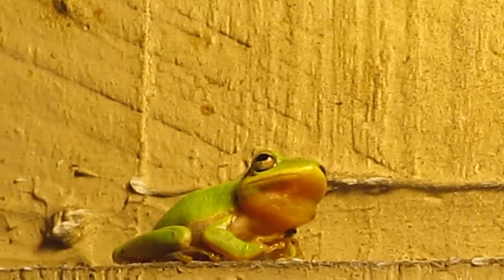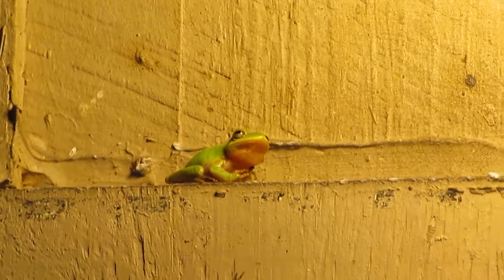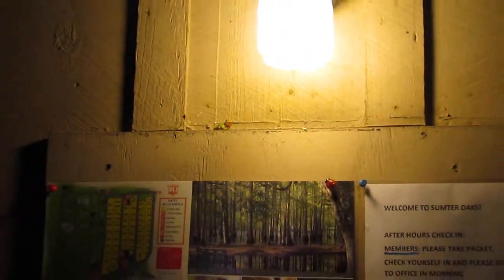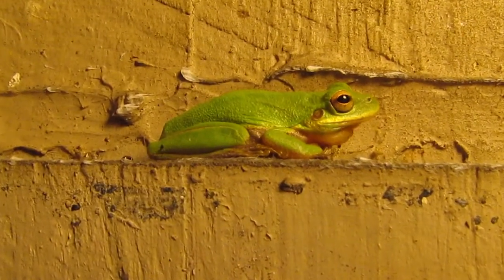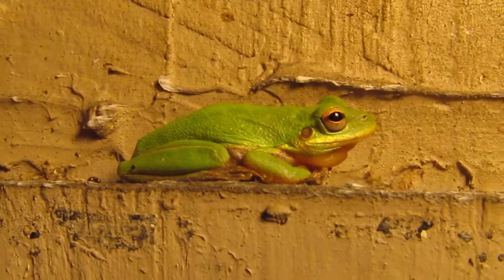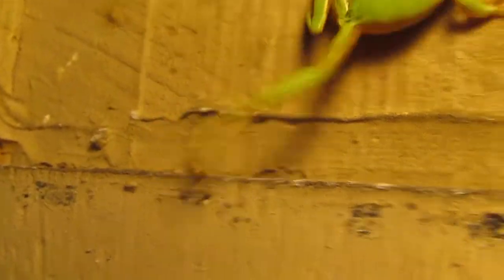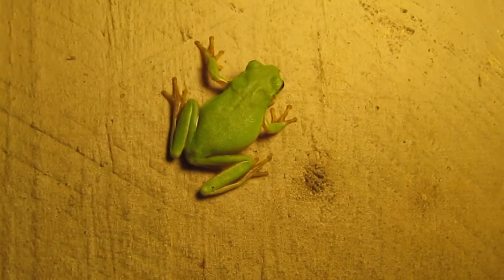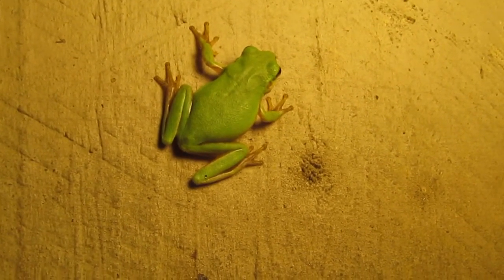Perpetual Odyssey: Tree Frogs & Little Lizards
12/26/14: We spotted these cute tiny tree frogs and little lizards on a building near the lights. They just sit tight and wait for flies and moths to come to the lights and then they have an easy meal. The frogs are friendly but the lizards are shy.